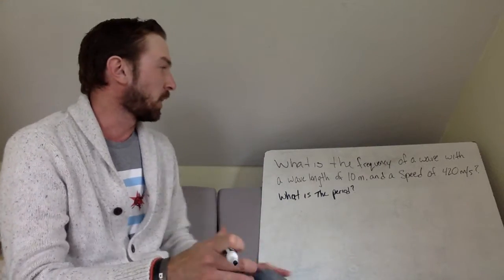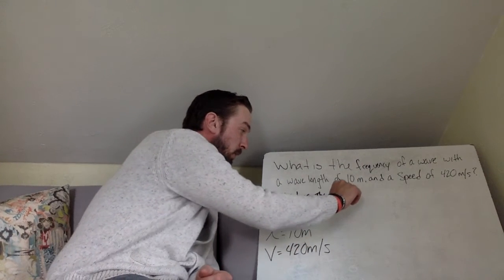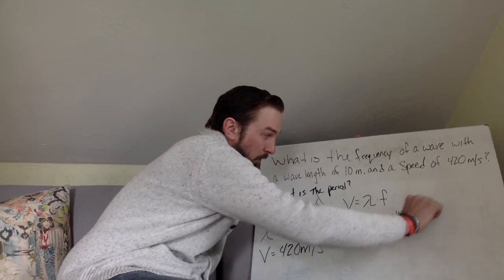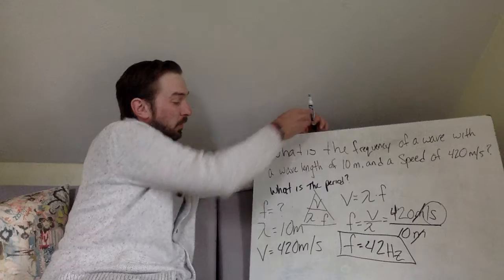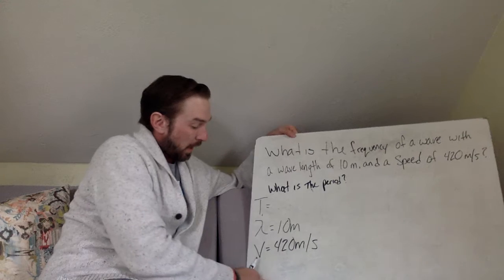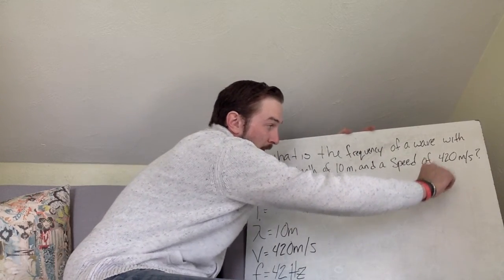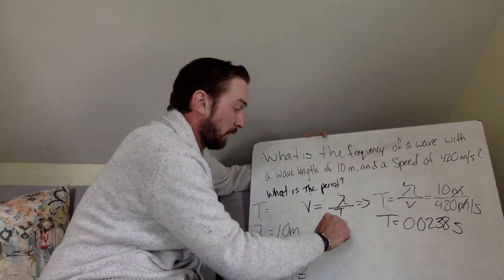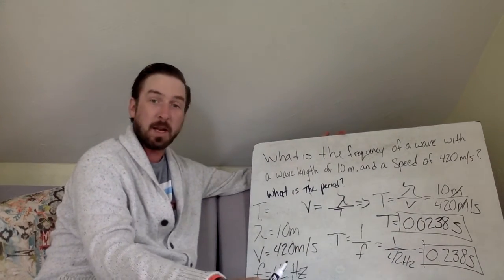Wave calculations part 2